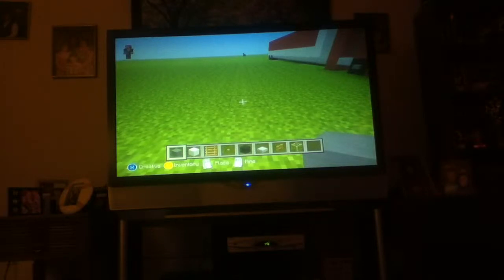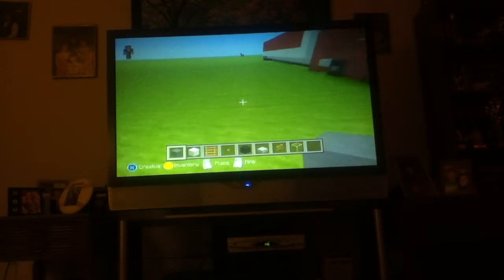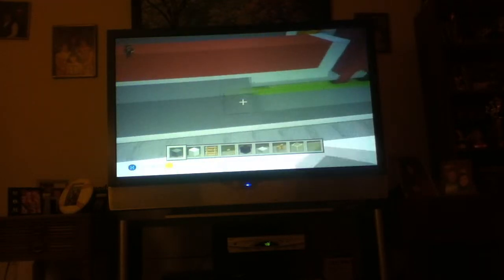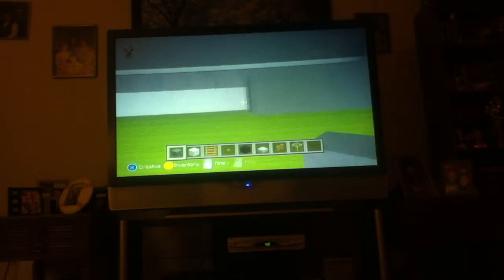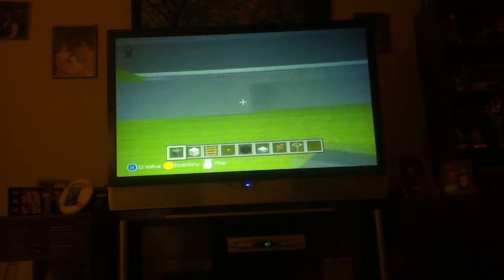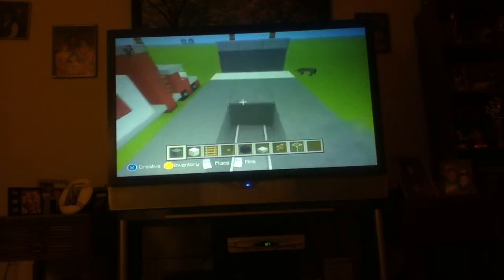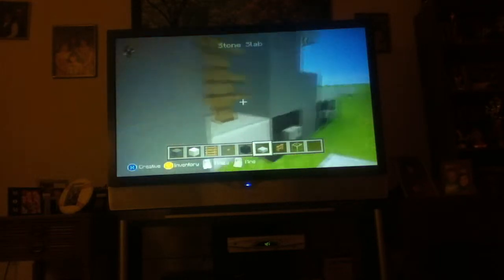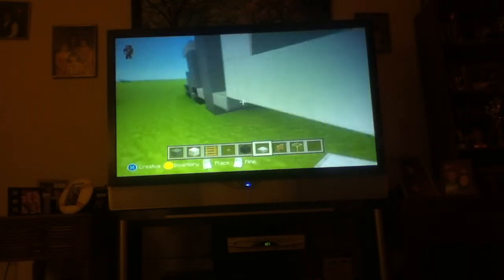How to build a semi on minecraft